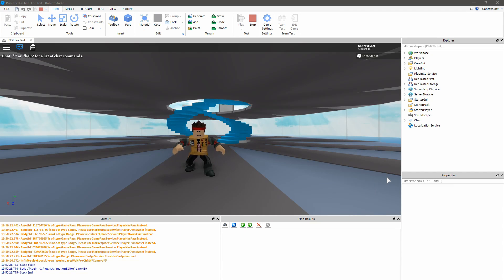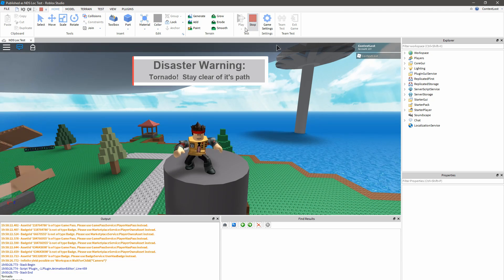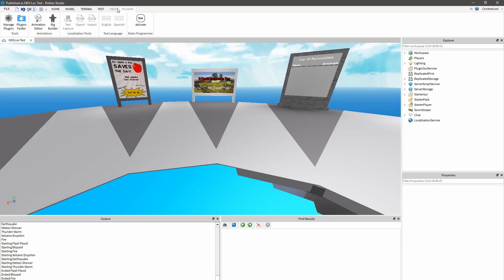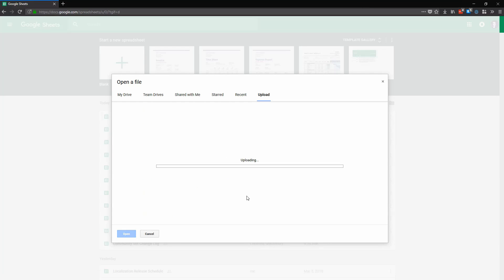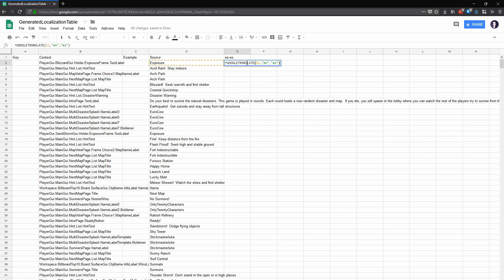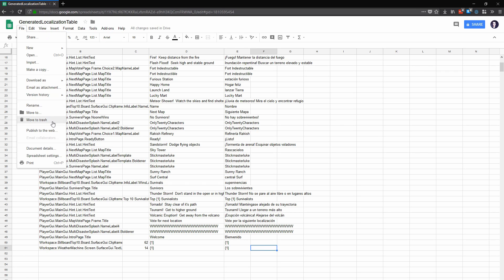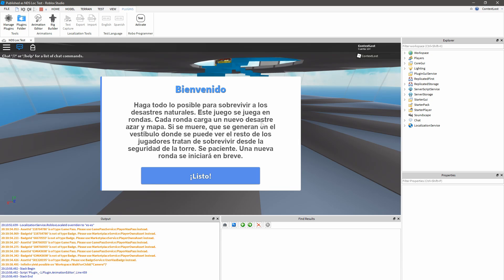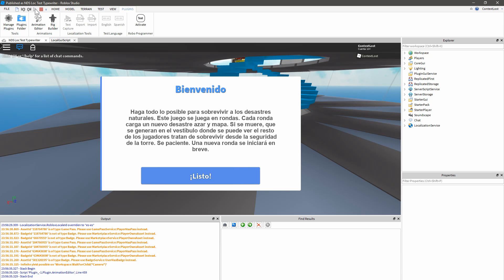Roblox Localization Tools Demo with NDS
A quick demonstration of how you can use the new localization tools in Roblox Studio to help you easily get started translating your games